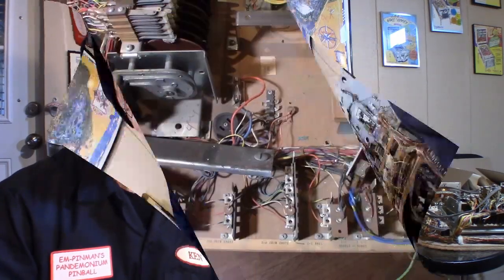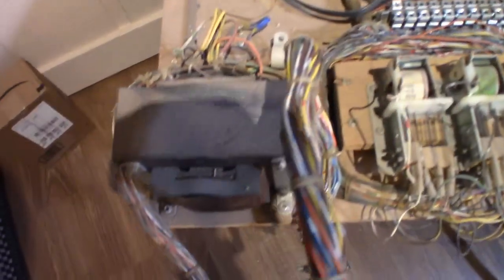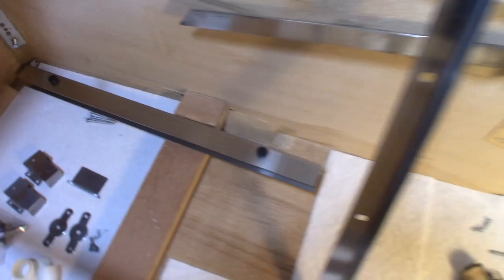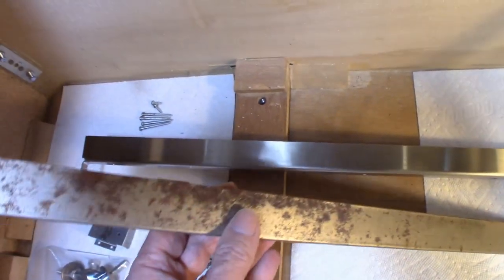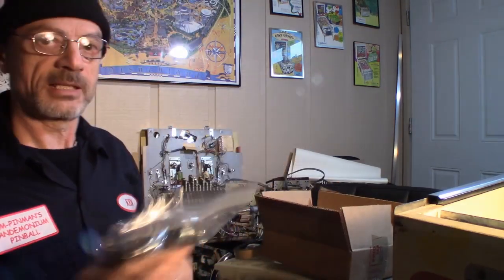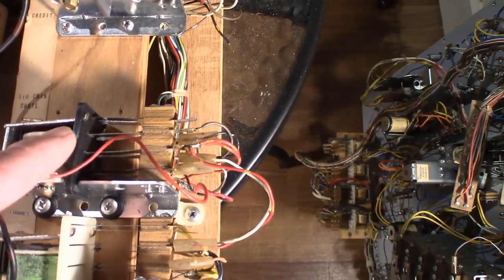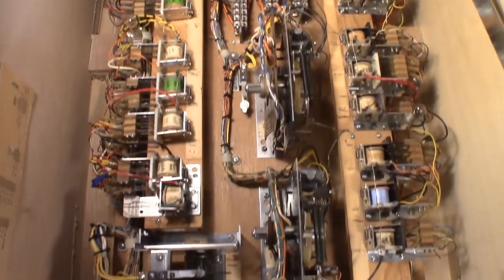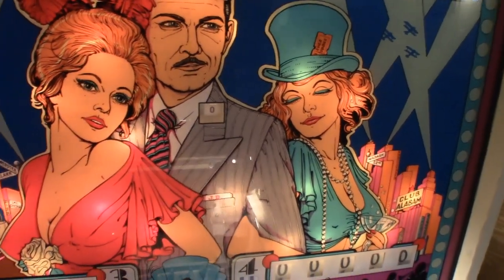EM-PINMAN's PANDEMONIUM PINBALL - 1976 Bally Old Chicago - Motor Board - Part 3 of 5 - SE-3 -2023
Hey Folks!

Hop on board for another fun pinball adventure with your pal EM-PINMAN!

In general I cover electromechanical, some early solid state pinball, and arcade games from 1979 and before, repairing/restoring these machines in my Lone Star Arcade.

I'm going Old Gangster (OG) on this one! Check out part three of this five part series of me doing a challenging semi-restoration on this game! On this video I am tackling the Motor Board and then some, will I win or the machine? Who knows, but stick around, you may even learn a tip or two, Enjoy!  :-)

If you really like a certain video please "Share" it as well!

Also, a Big Thank You to my current subscribers/followers for your support!  ;-)